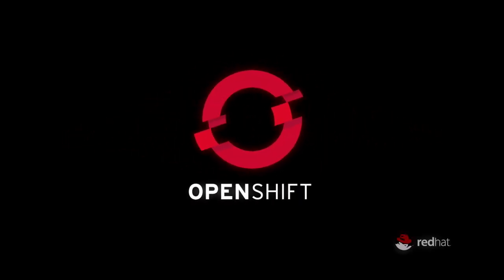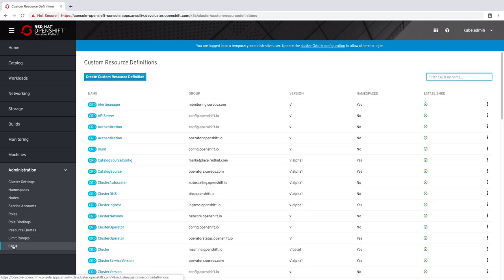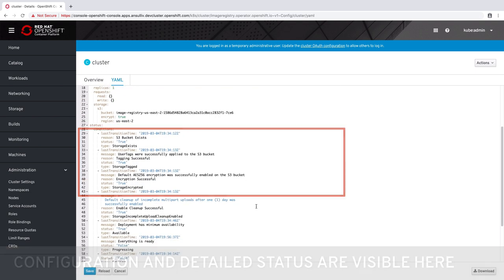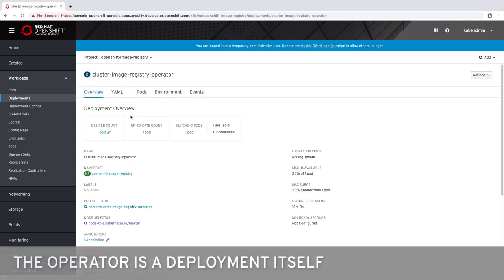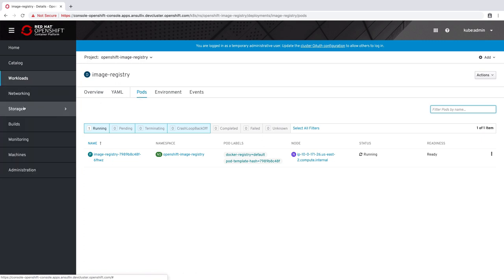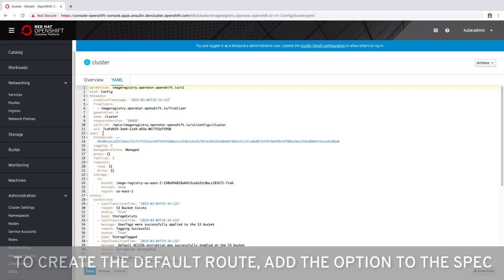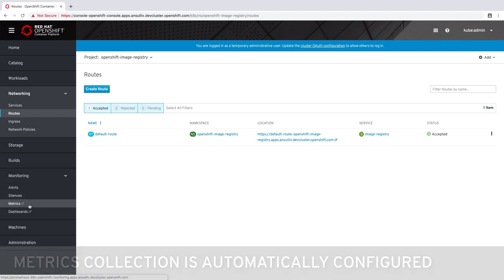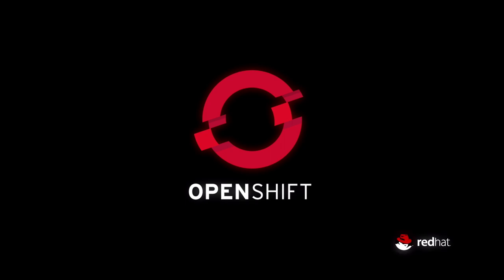OpenShift 4 Container Image Management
The OpenShift image registry has moved to using an operator with OpenShift 4.  With this change comes a different, but dramatically more simple, management paradigm.  This video explores the basics of managing and using the image registry, including how to check the health of the deployment, modify configuration, and view registry metrics.